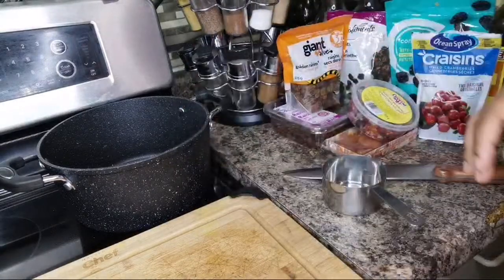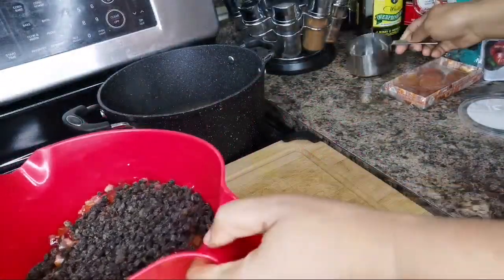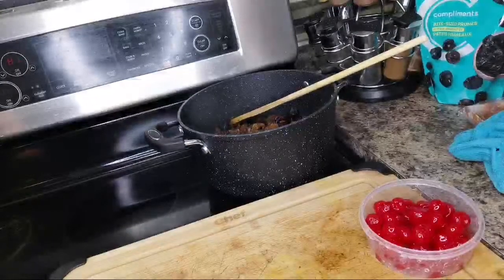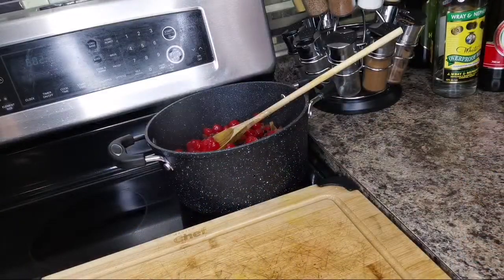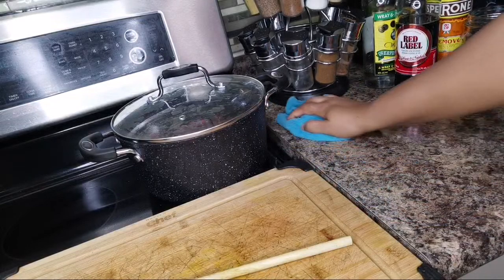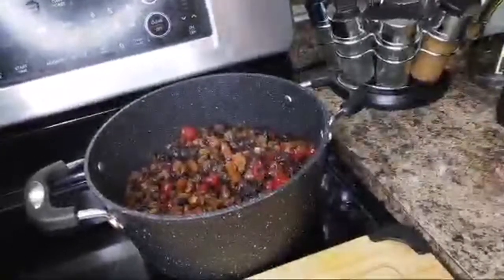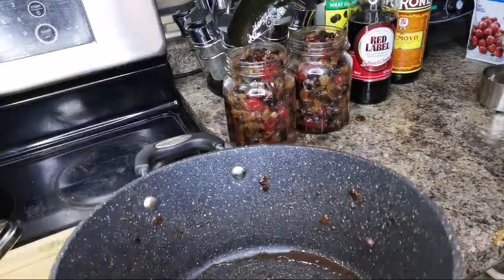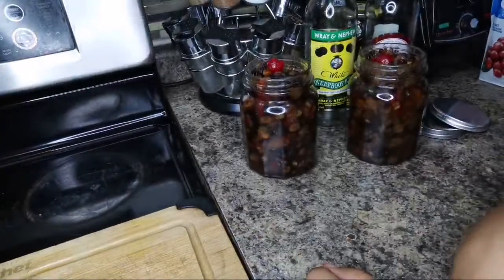HOW TO SOAK FRUITS FOR JAMAICAN FRUIT CAKE |CHRISTMAS RUM CAKE | YOU DON'T NEED NO OTHER RECIPE